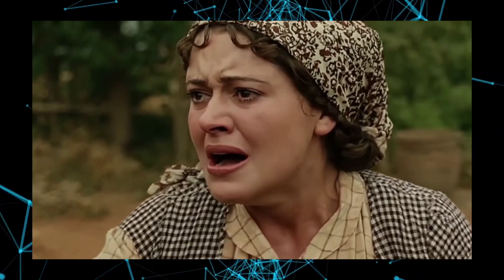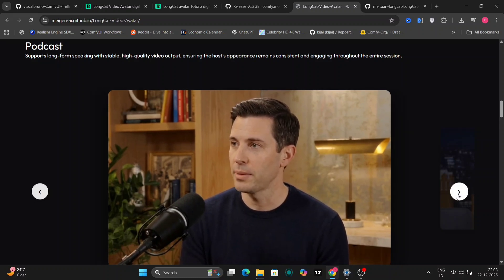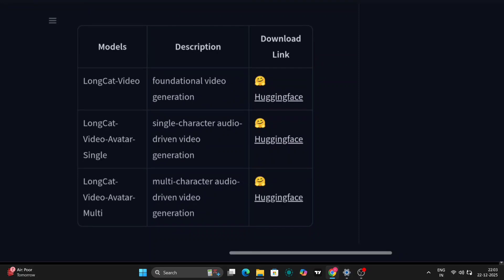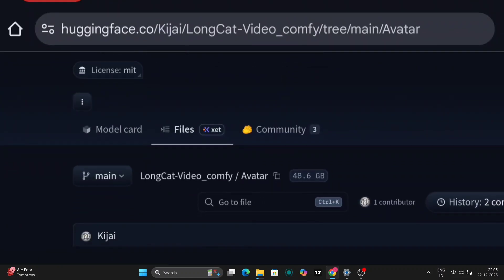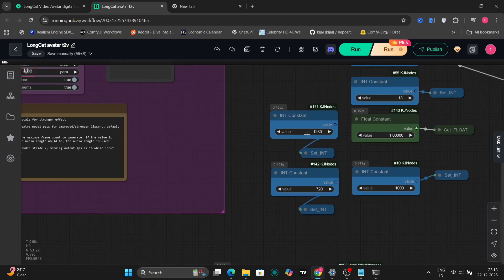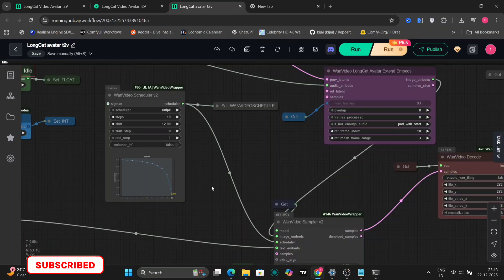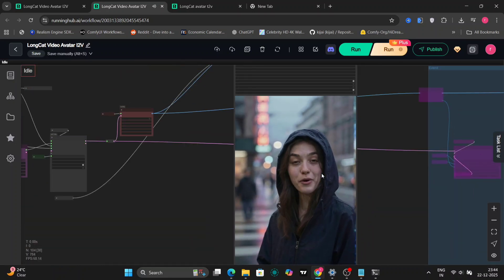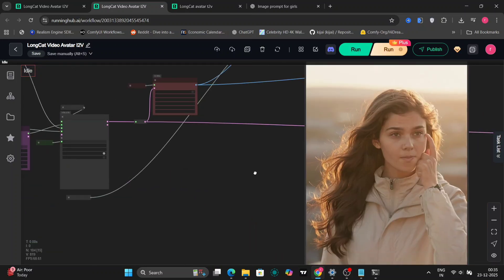LongCat Video Avatar in ComfyUI | Realistic AI Talking Avatars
In this video, we explore LongCat Video Avatar inside ComfyUI and see how well it performs for creating realistic AI talking-avatar videos. LongCat is an open-source model designed to generate stable, expressive, and consistent avatars with proper lip-sync and natural motion.

I’ll break down what LongCat Video Avatar is, why it stands out for long-form video generation, and how it maintains identity consistency without weird face changes or motion collapse.
You’ll also see real examples including text-to-video and image-to-video, along with different schedulers, steps, and settings tested directly in ComfyUI.

We’ll go through the full pipeline, model versions like BF-16 and FP8, prompt setup, audio input, FPS, resolution, and how small changes in schedulers can significantly improve motion quality. I’ll also compare different configurations to show what works best for realistic results.

If you’re into AI avatars, open-source video generation, ComfyUI pipelines, or building talking-avatar content for podcasts, storytelling, or product videos, this one’s definitely worth watching.

All relevant links and resources are shared in the description below.